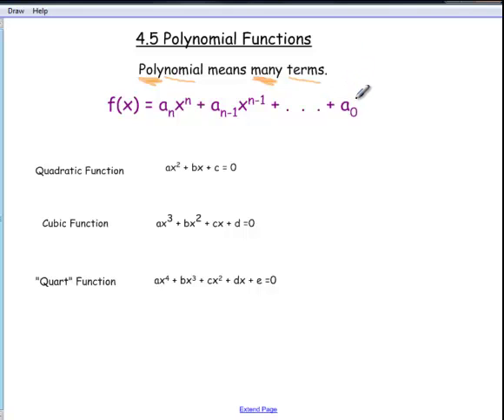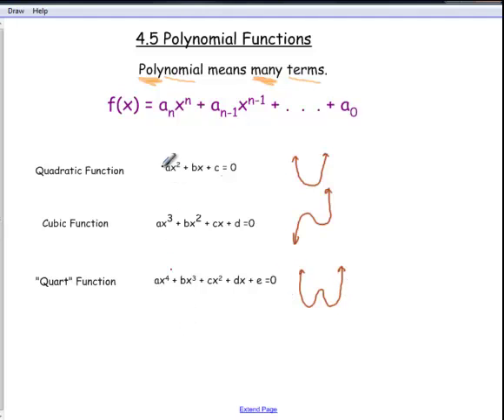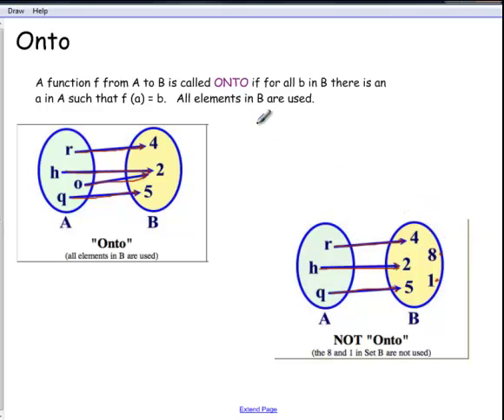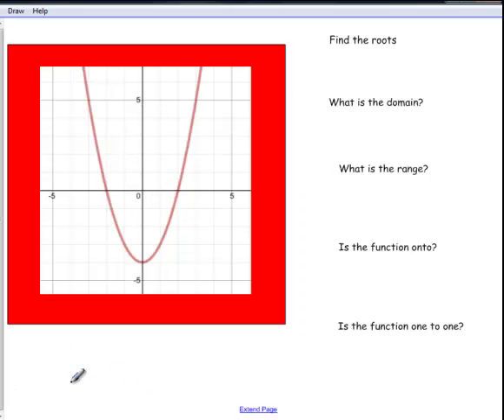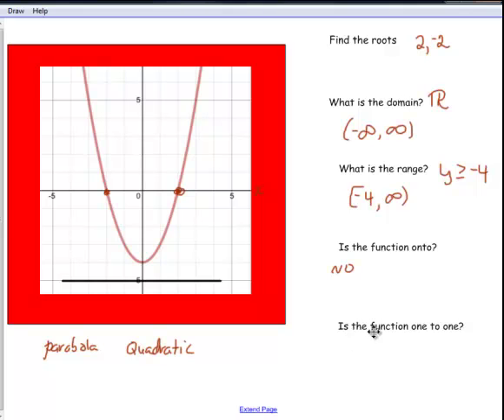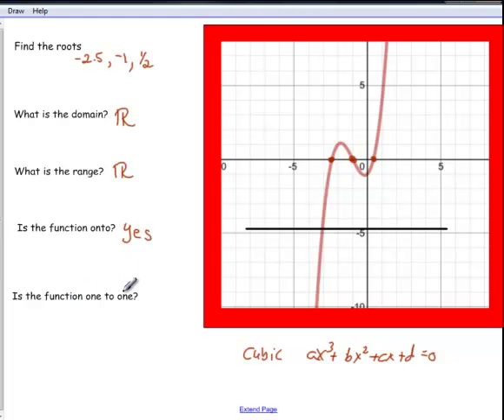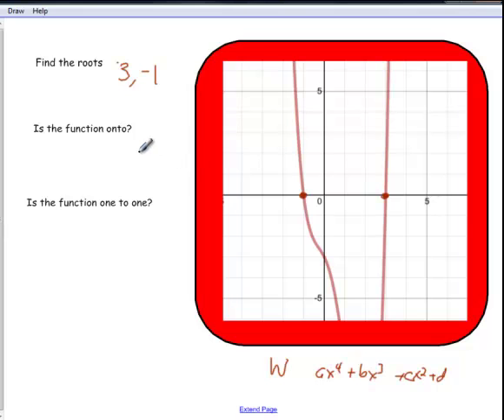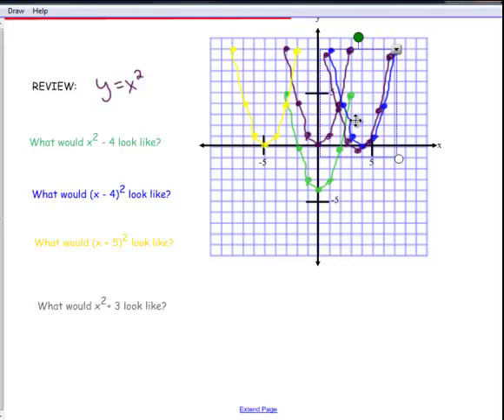Lesson 4 5